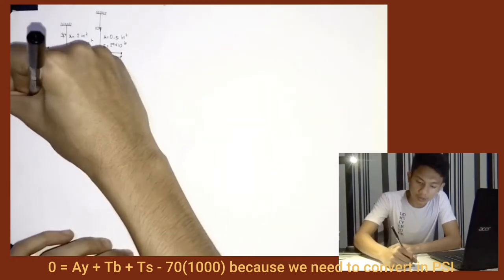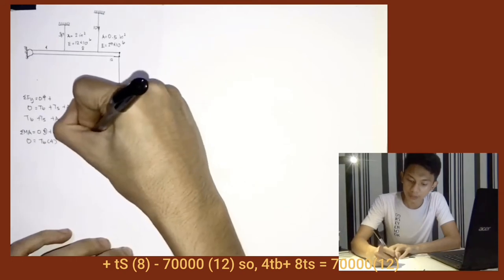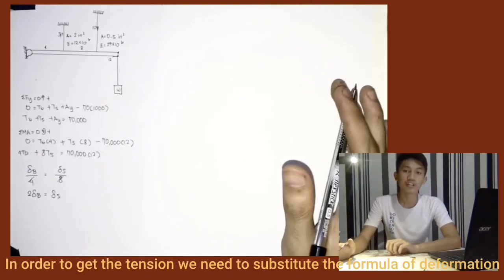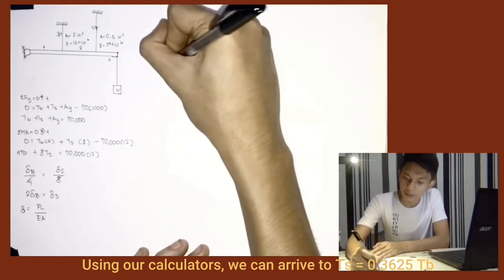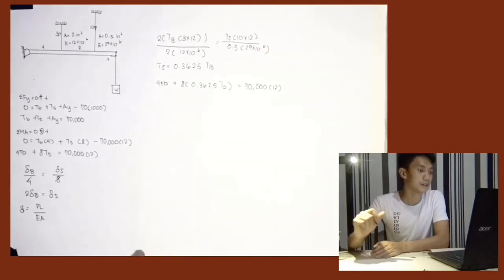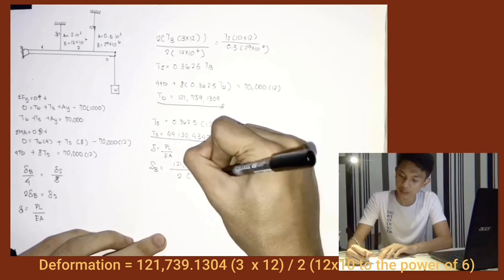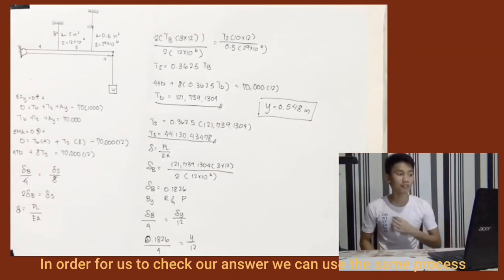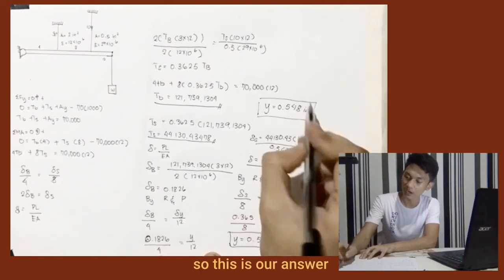MECHANICS OF DEFORMABLE BODIES PIT STRAIN SAMPLE PROBLEM